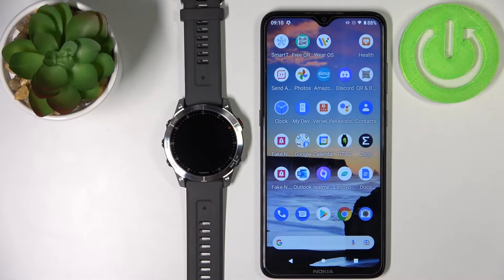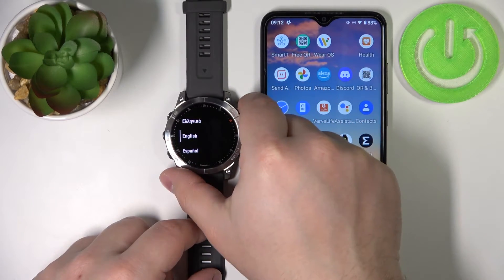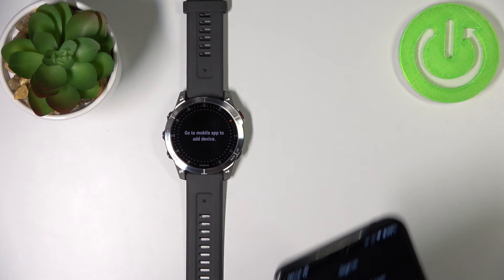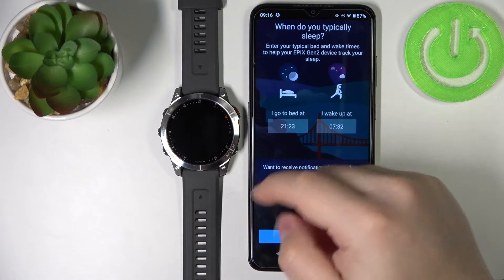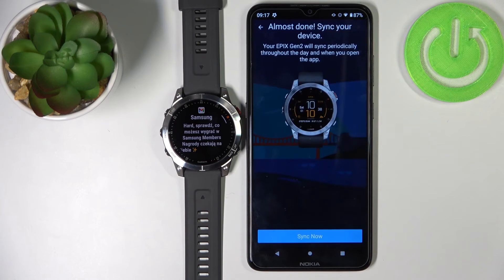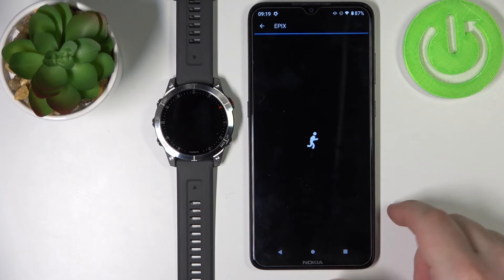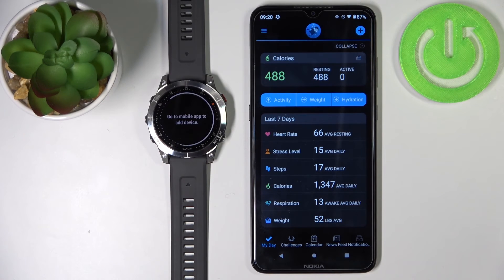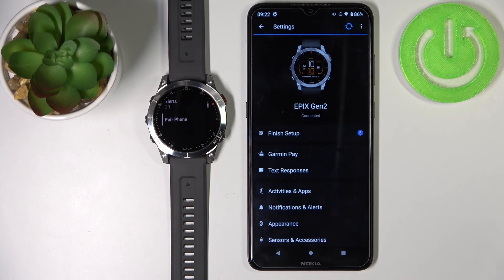How to Connect GARMIN Epix 2 to Smartphone | Pair Epix Gen 2 with Andorid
More info about GARMIN Epix 2:
In this video, you can find an easy way to pair an Android smartphone to GARMIN Epix 2. In just a few steps you can sync GARMIN Epix 2 with any Android phone. Let's fix the connection error and pair GARMIN Epix 2 with phone.

How to connect my Garmin Epix 2 to my Android phone? Why is my Garmin not pairing with my phone? Can a Garmin watch connect to an Android? How to connect GARMIN Epix 2 to my Android tablet? How to pair GARMIN Epix 2 with a smartphone?